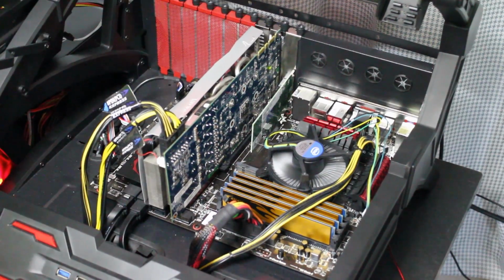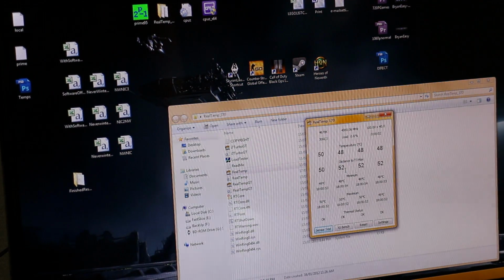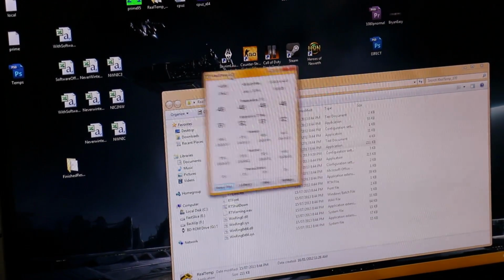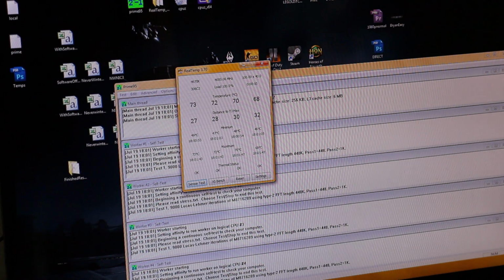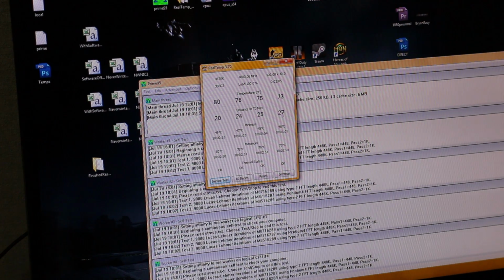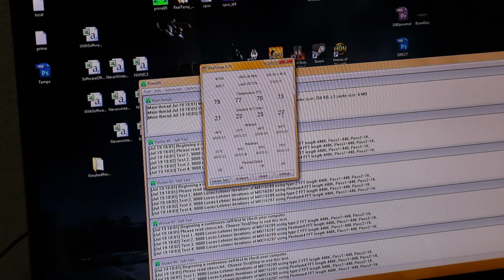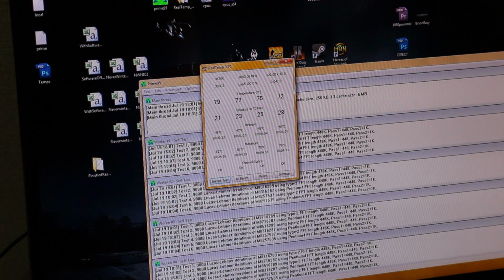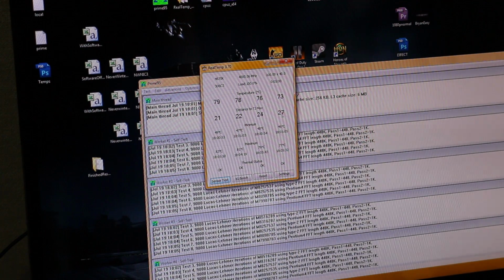How far can an Intel Stock HSF Go? Test at 4GHZ (i5-4670K)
This is in my machine at the moment, and it sucks cause I was testing out all the thermal pastes too, but I guess it will help as I now have a good basis to test thermal pastes across two different coolers.

The stock heatsink fan can go up to around 4ghz, I wouldn't recommend pushing past this unless your ambients are pretty damn cold, as this thing is a small cooler, keep in mind I have delidded my chip too, however to compensate for this I used the stock intel heatsink pad that was on there, so I think it should give a rough indicator as to what to expect from the stock heatsink fan.

Overall it did ok, but I wouldn't want this thing on an overclocked chip.